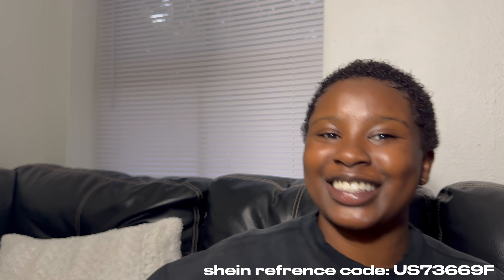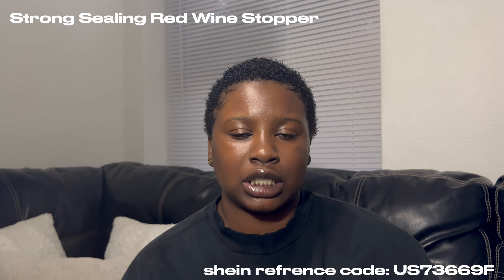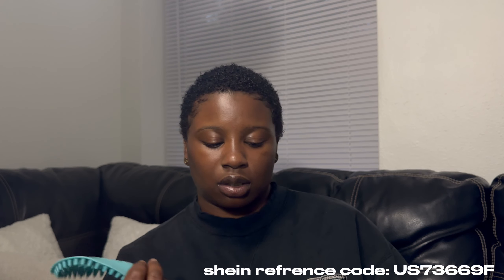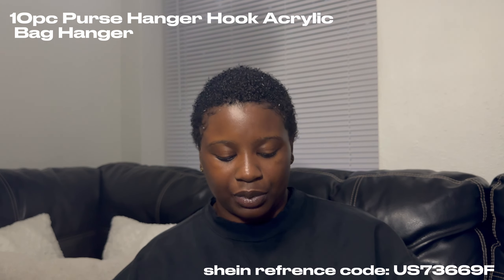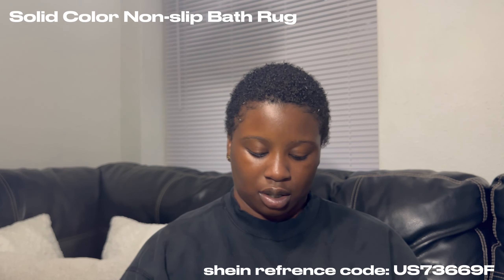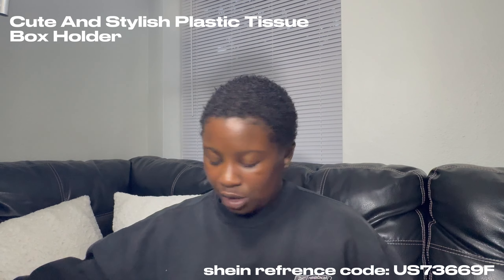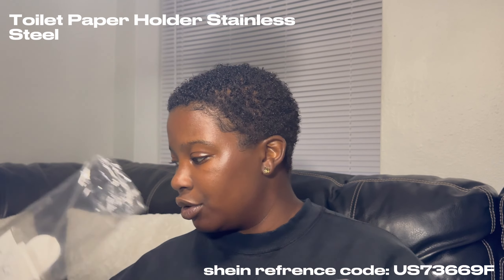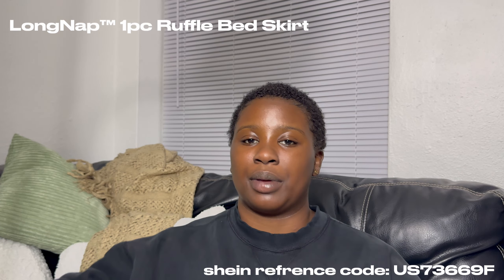HOME DECOR HAUL 2024 || AMAZON, SHEIN, TARGET, + MORE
Heyyyy babes,

PRODUCTS 🤍
▫️Shein Code: US73669F $$ off
▫️My Storefront

FAQs 🤍
▫️Iphone 15 PRO
▫️CapCut / Canvas